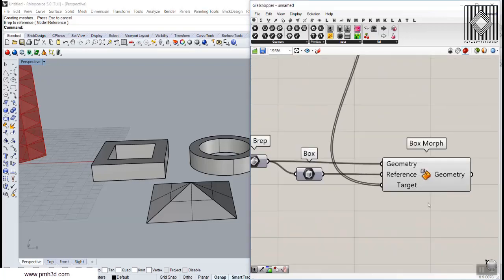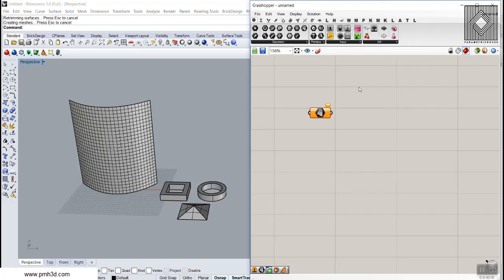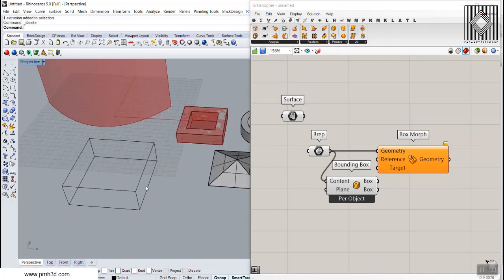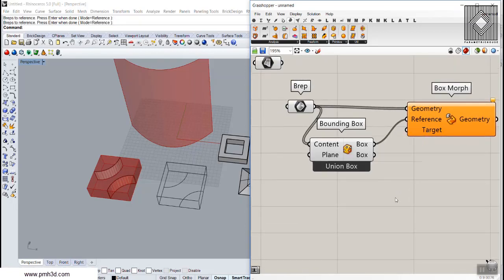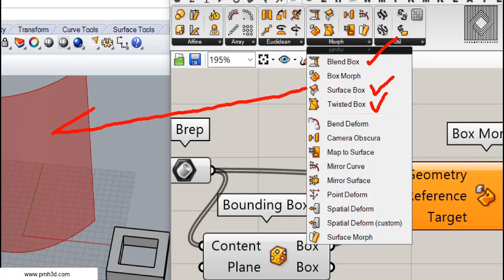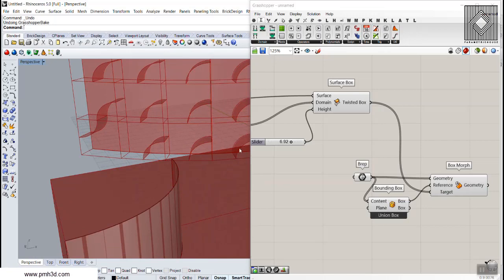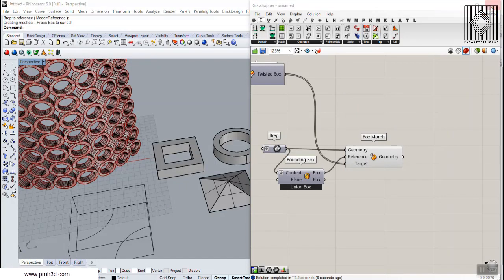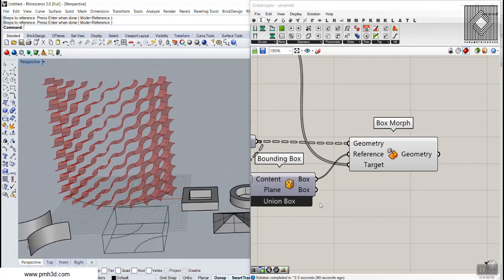Grasshopper Tutorial (Box Morph)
In this Grasshopper tutorial we will use the Box Morph tool to morph a 3d module from the xy plane into a surface. By using the box morph technique you can design any complicated module and then morph with into your desired NURBS surface.